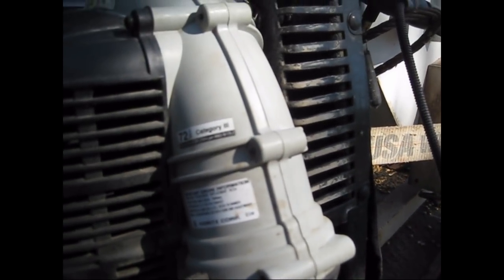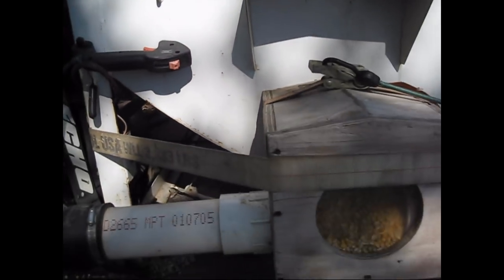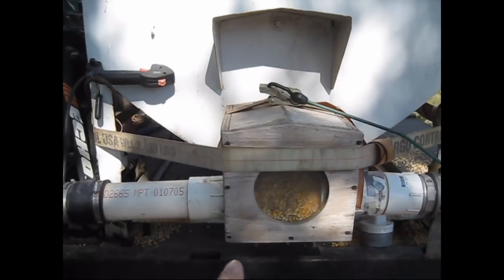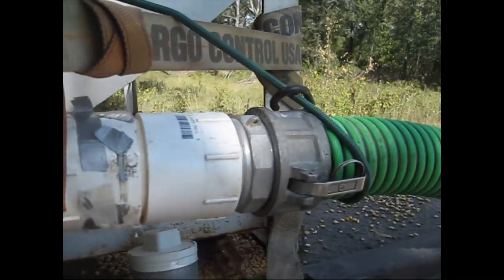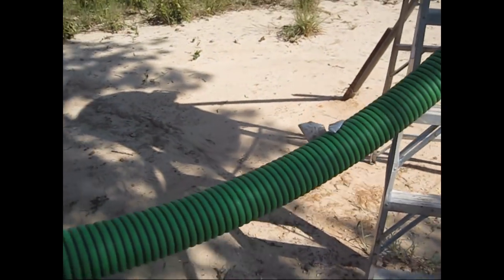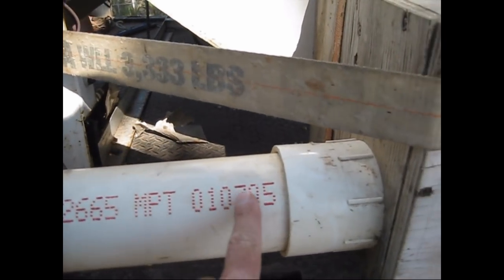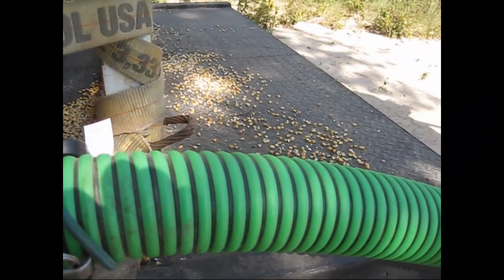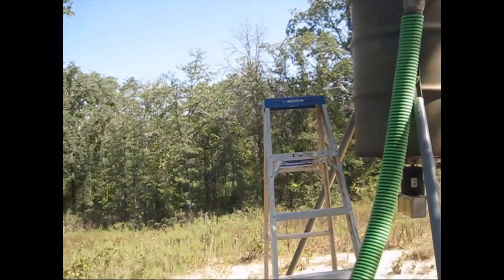Corn Feeder Fill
Filling a corn feeder with bulk purchased corn using a leaf blower and 3C Cattle feeder.